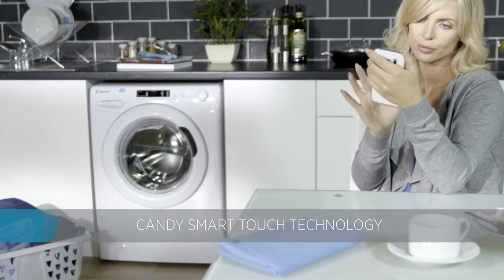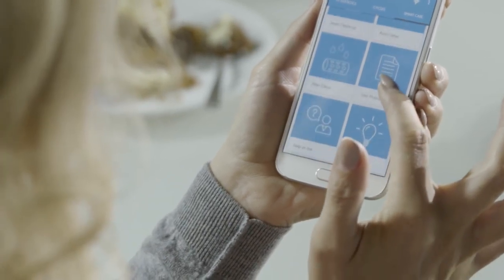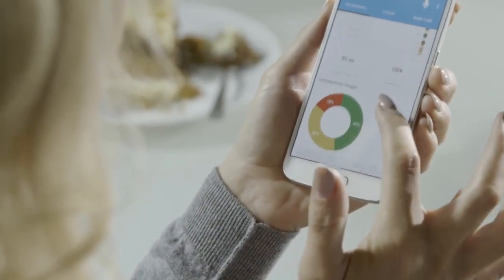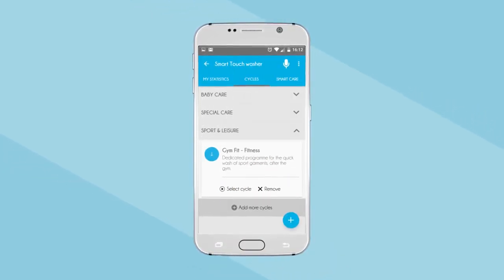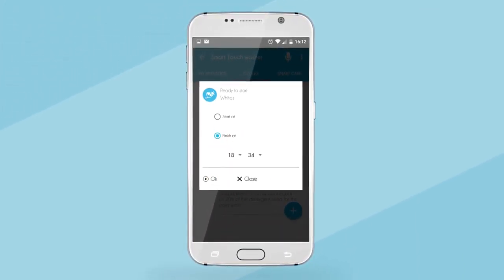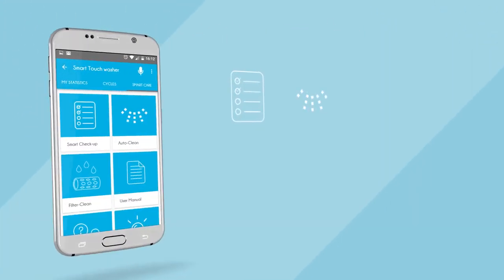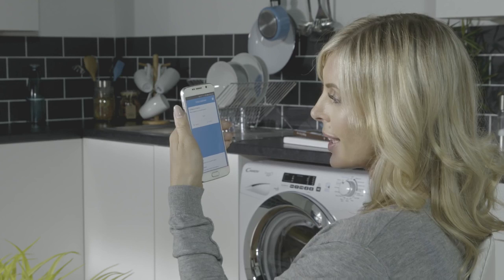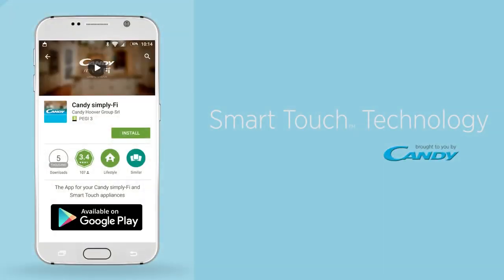Candy Smart Touch